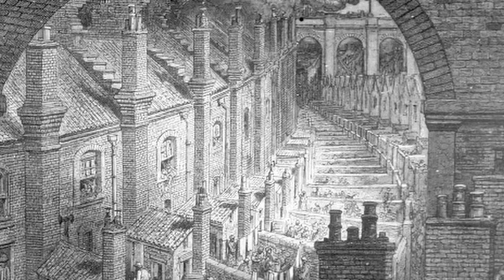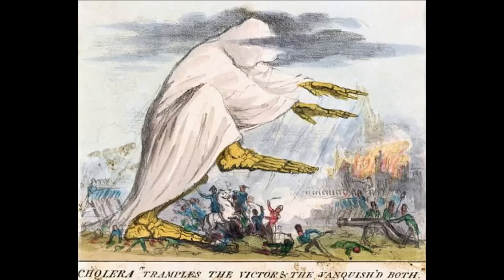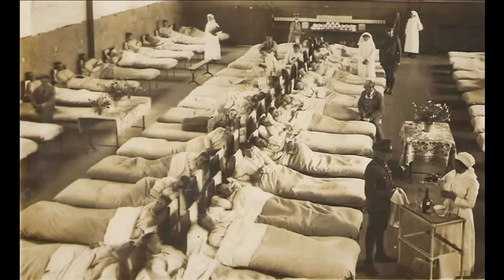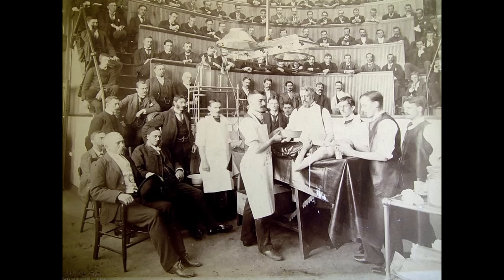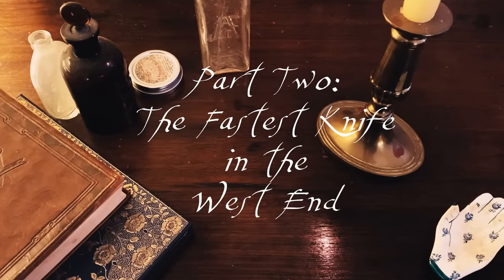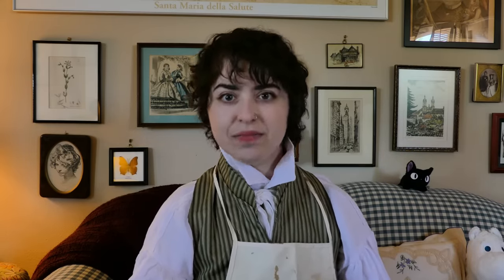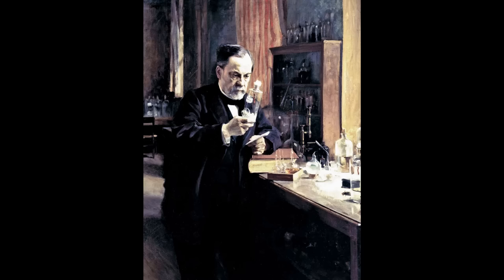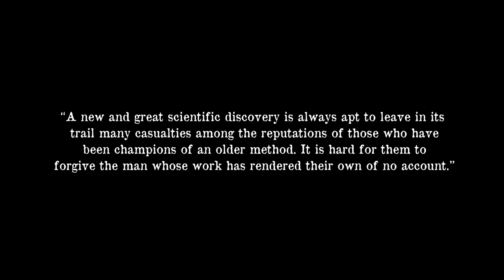Let's Look At the Gruesome World of Victorian Medicine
NOTE: Thanks to everyone who pointed out that Ibn Sina was Persian, not Arab. Sorry for the mixup!
Come join me for a tour through the Victorian era's cities and hospitals, and meet one of the most famous and eccentric surgeons of the era. How bad was the medical situation, really? Come learn with me!

Sources:
John Snow and the Broad Street Pump By Kathleen Tuthill, UCLA

The Butchering Art by Dr. Lindsey Fitzharris

Mesmerized: Powers of Mind in Victorian Britain By Alison Winter

Blood and Guts: A History of Surgery By Richard Hollingham

Practical Surgery With One Hundred and Twenty Engravings on Wood By Robert Liston

Lectures on the Operations of Surgery And on Diseases and Accidents Requiring Operations By Robert Liston

Elements of Surgery By Robert Liston

Health, Medicine, and Society in Victorian England By Mary Wilson Carpenter

Time me, gentlemen! The bravado and bravery of Robert Liston by Andrew J. Jones, BS, BA, Robert R. Nesbit, Jr., MD, FACS, Steven B. Holsten, Jr., MD, FACS
The Gory New York City Riot that Shaped American Medicine by Bess Lovejoy

The Struggle and Triumph of America's First Black Doctors by Karen Jordan

A Brief History of Women Doctors in the British Empire by Jessica KIrwan

Dr. Mutter's Marvels: A True Tale of Intrigue and Innovation at the Dawn of Modern Medicine By Cristin O'Keefe Aptowicz